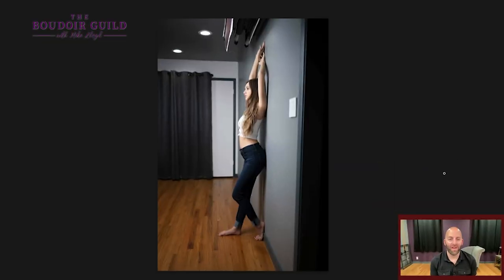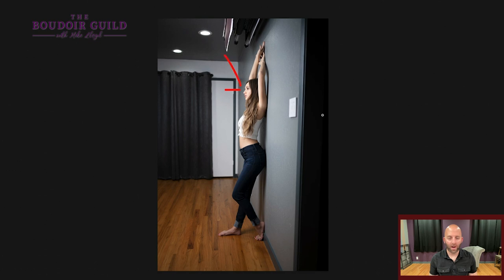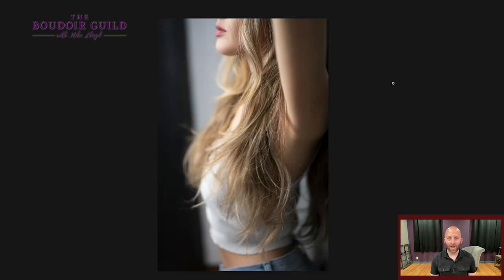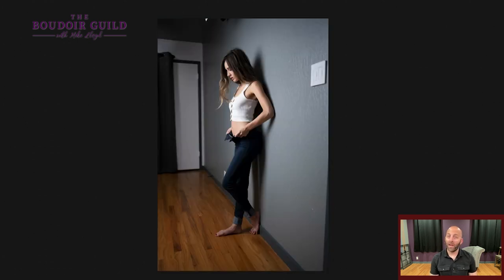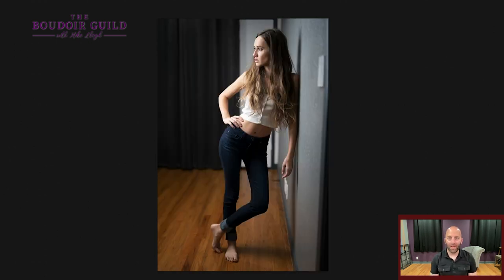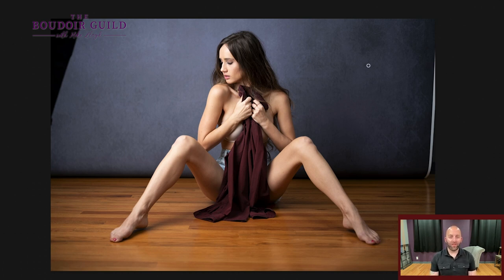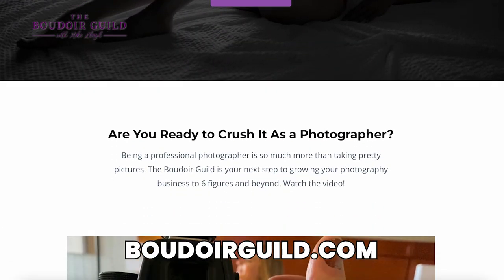Top 5 Boudoir Poses Against a Wall | PhotoBizTips with Mike Lloyd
Are you ready to learn the top five boudoir poses you can use against a wall?  Using something as simple as a wall in your boudoir photos can be the difference between not knowing what to do next and having a secret weapon you can call on. Watch this video for the top five wall poses that I do with almost every one of my clients because it always looks amazing.

00:00 5 Boudoir Poses against a wall
01:27 First pose
03:28 Second pose
04:39 Third pose
05:48 Fourth pose
07:06 Fifth pose